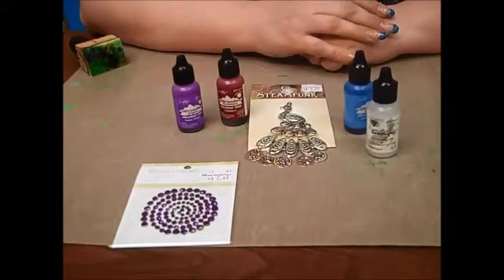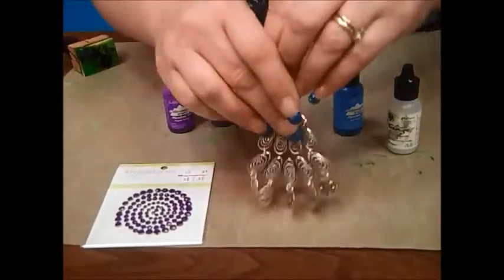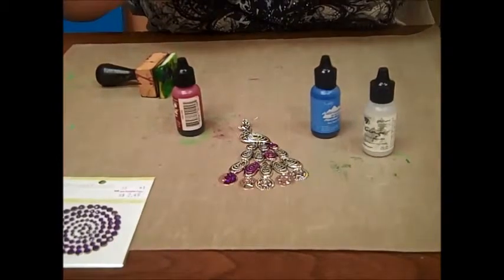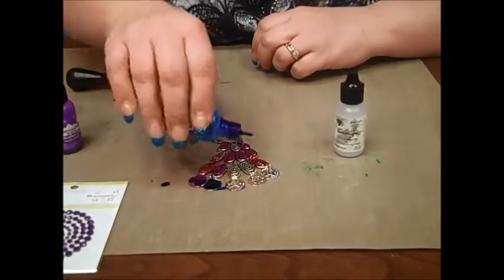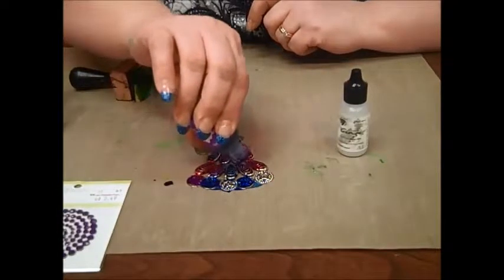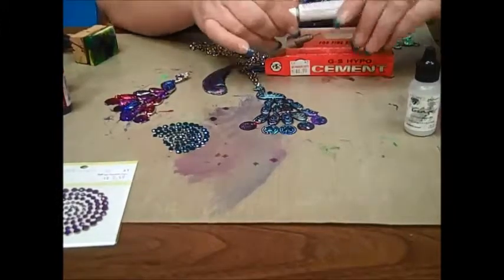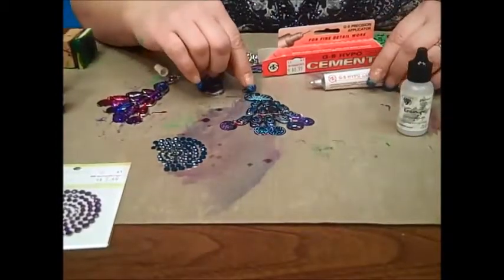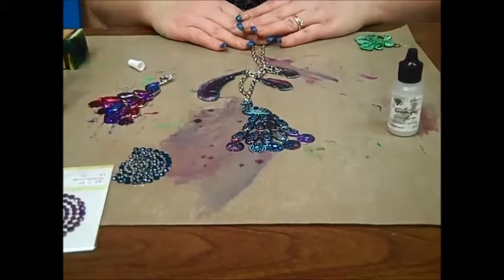DIY Jewelry Tint With Alcohol Ink Movie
Nancy will show you how to color your silver jewelry with alcohol inks. This is a fun way to embellish pieces to create a one of a kind necklace. This is certainly a statement piece for Steampunk jewelry lovers.

Ben Franklin Crafts & Frame Shop, Bonney Lake, WA